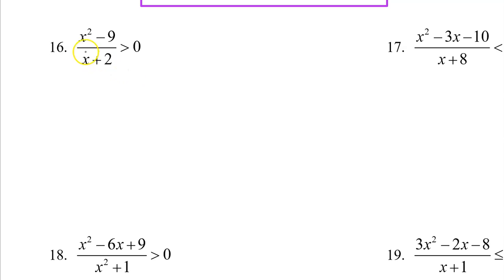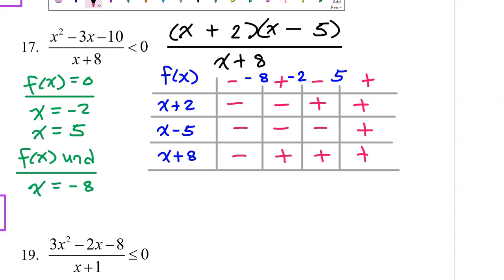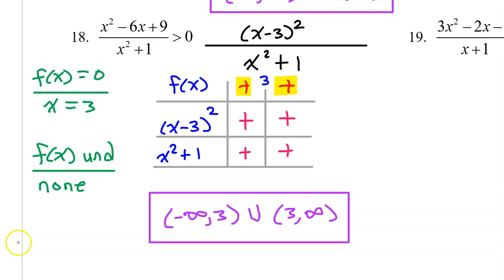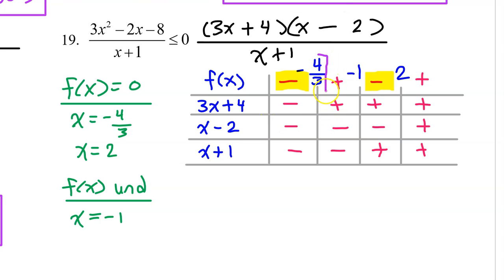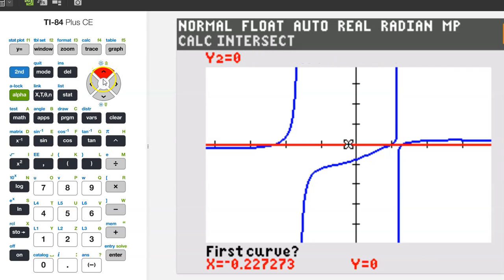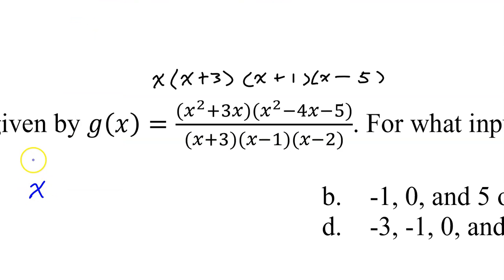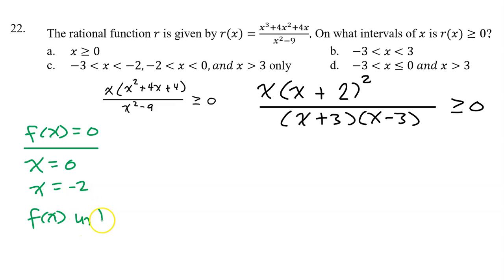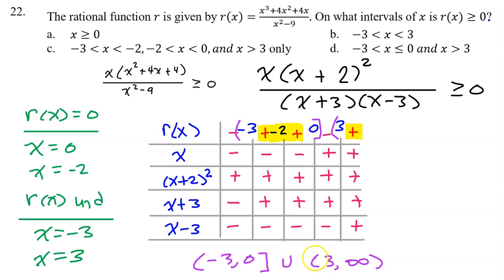1.8C - Solving Rational Inequalities [AP Precalculus]